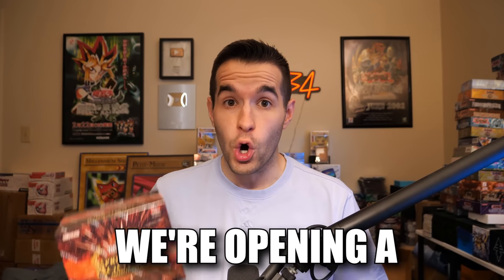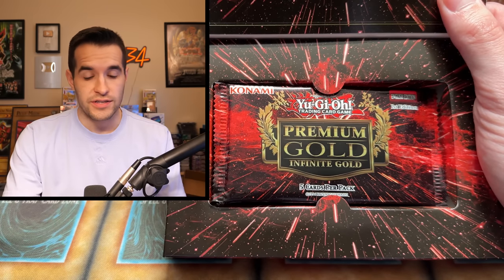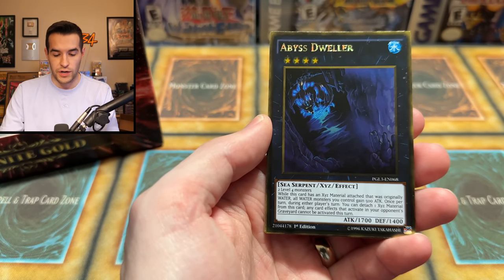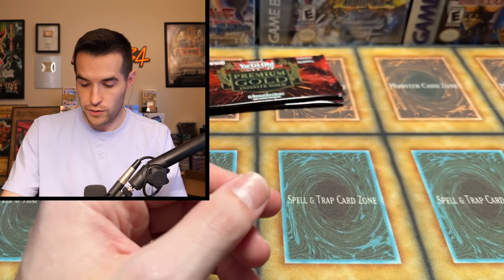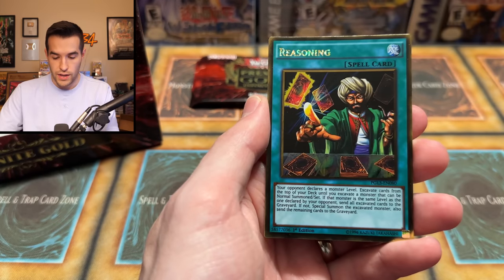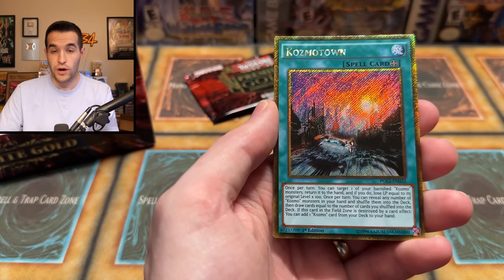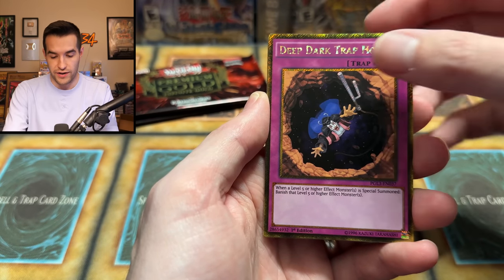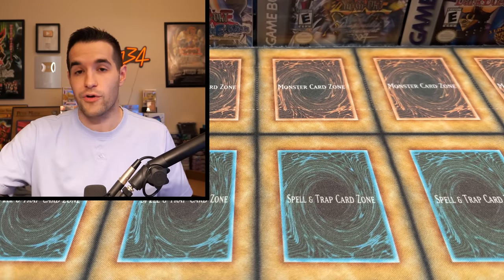Search For Yugioh's Most Powerful Card (Maxx C)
Pokemon 151
Code: POKERUX151

➤TCGPlayer Link!